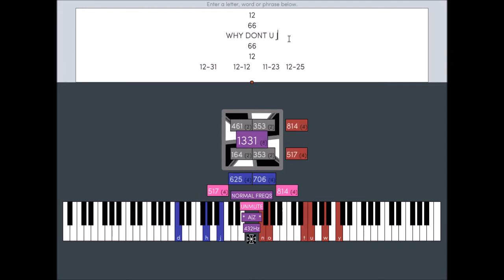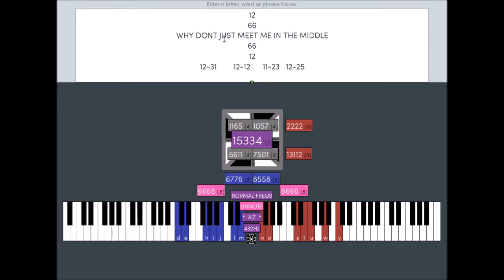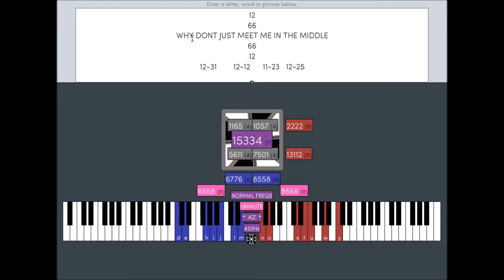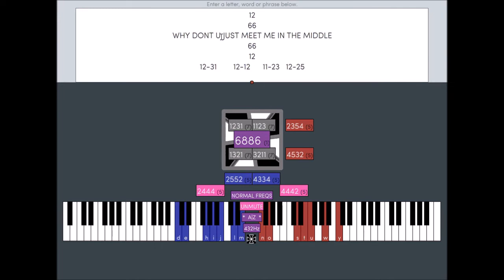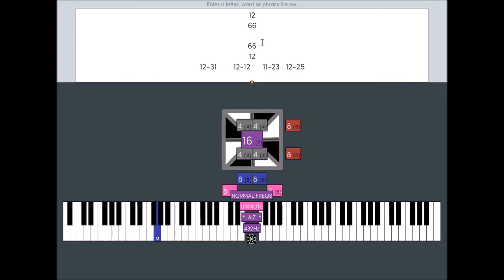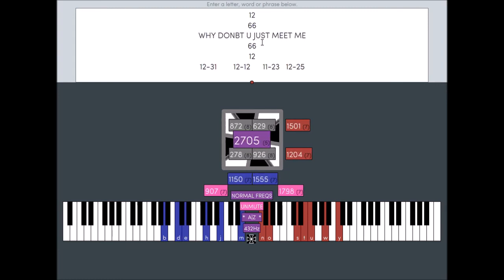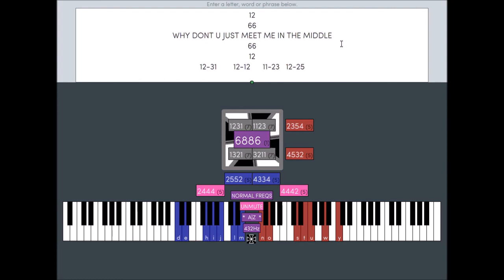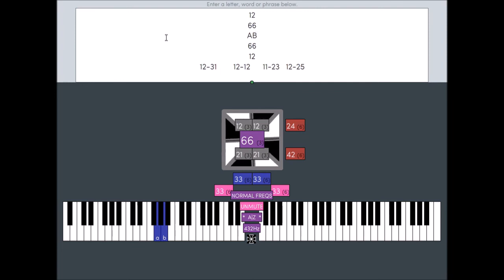HEARD WORD OR HERD WORD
Somewhat of an intro to spoken word vs written word possibilities and connections.

A little bit of crawling outside of the box to step beside the big old B 2/3s OX seen in so many Nativity scenes on 12-12 or 12-25 if you prefer Gregorian.